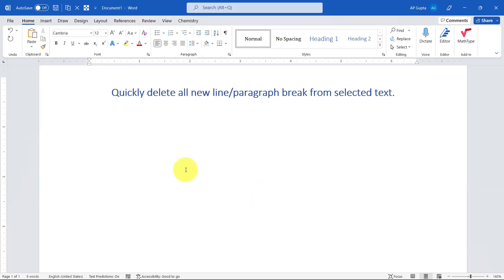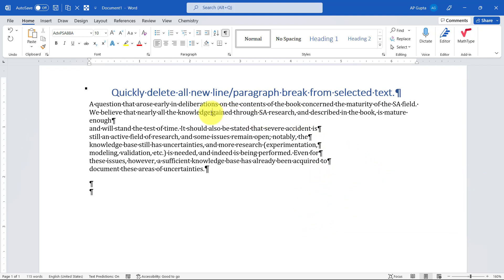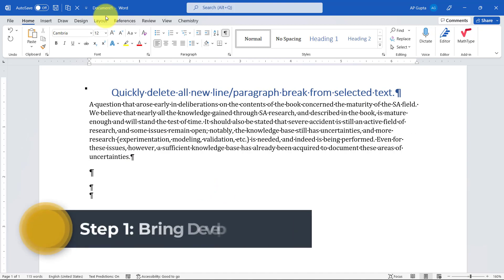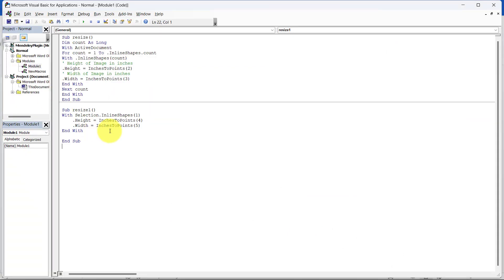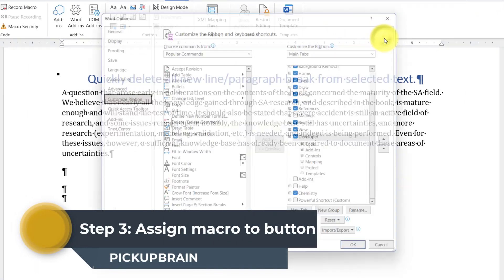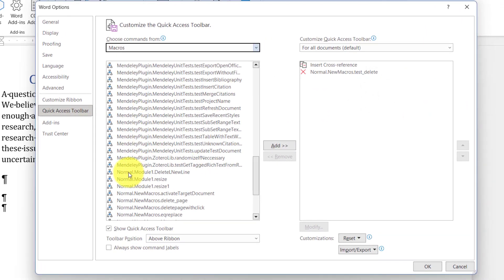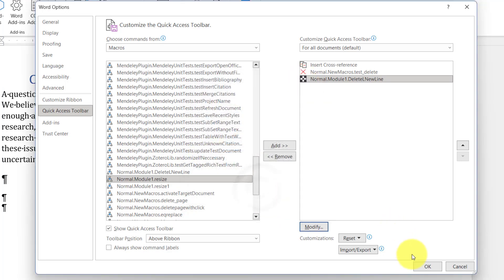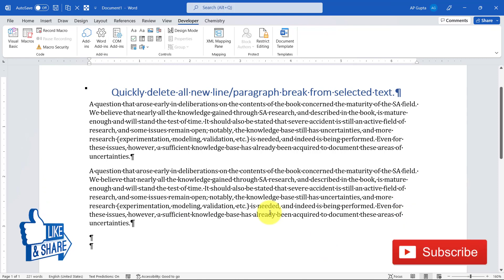Trick to remove all unwanted new line characters in each line in Ms Word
Some time while pasting test in Ms Word from outside, each line of the pasted text ends with paragraph break. We can remove this annoying new line character from each line using the method shown in this video.